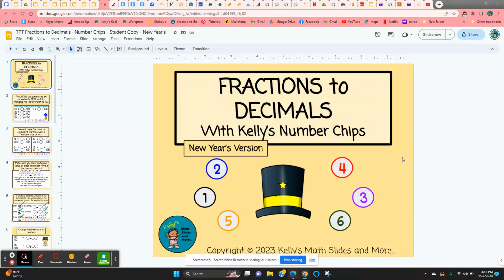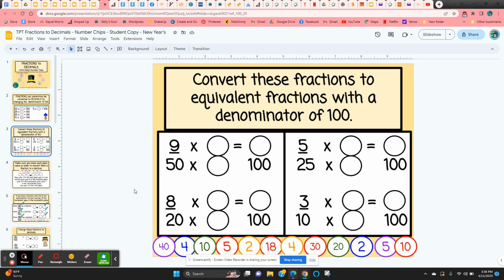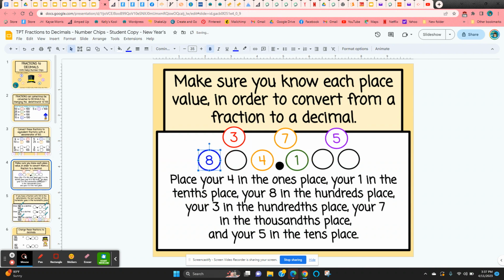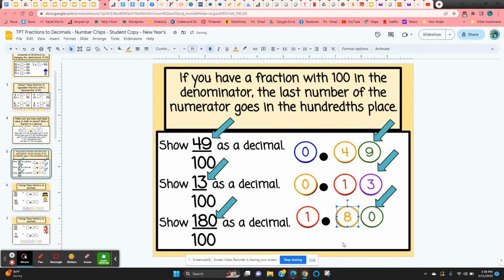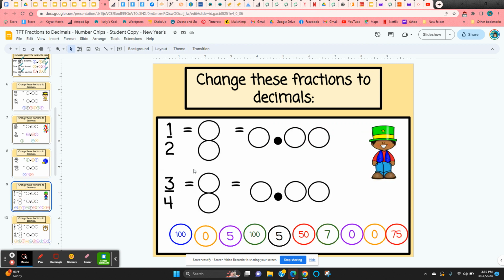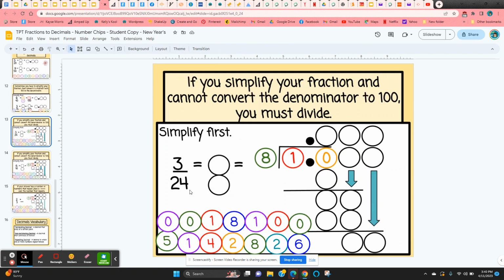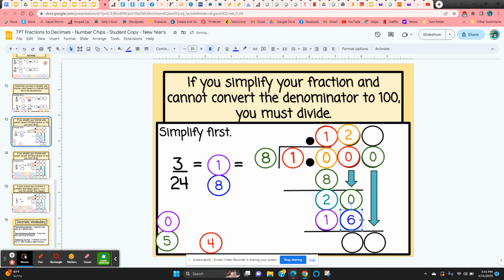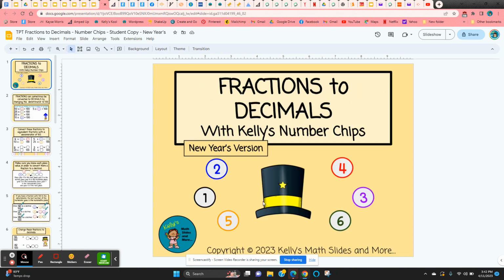New Year's Fractions to Decimals with Number Chips